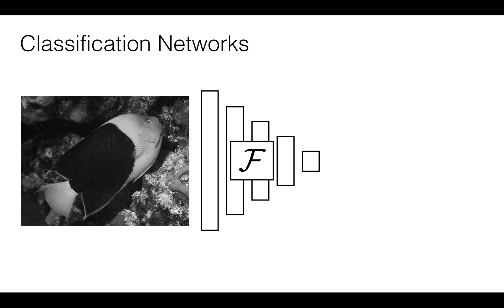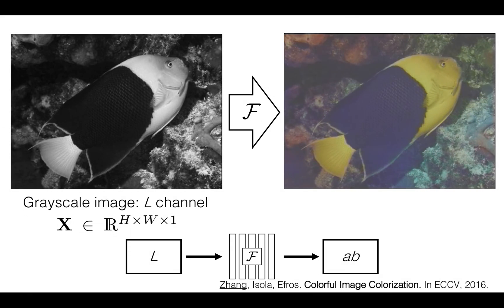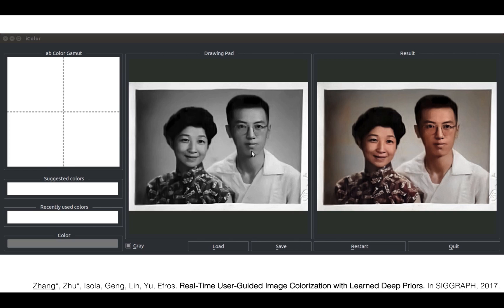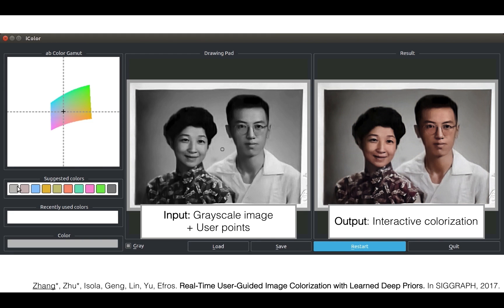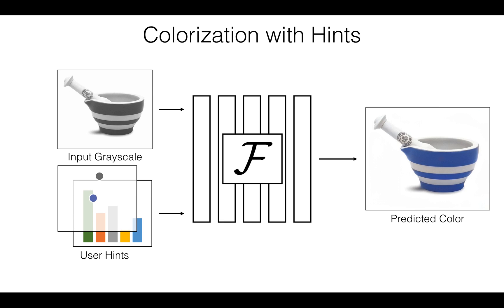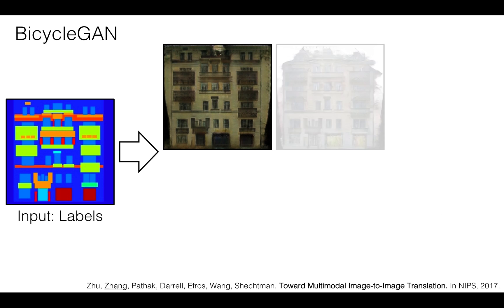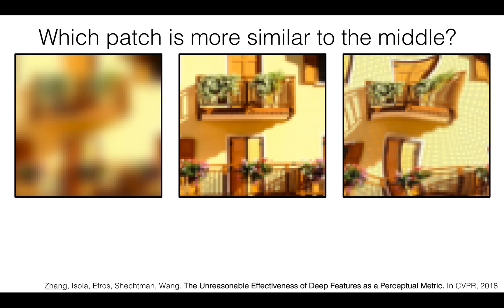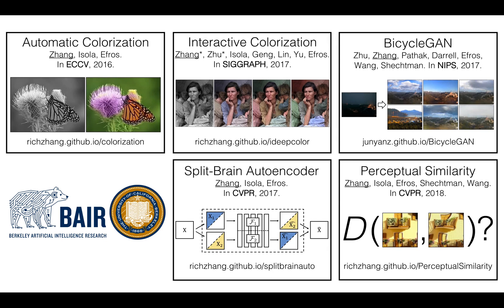[Thesis Fast Forward] Image Synthesis for Self-Supervised Visual Representation Learning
Image Synthesis for Self-Supervised Visual Representation Learning. UC Berkeley, 2018.
Advisor: Alexei A. Efros